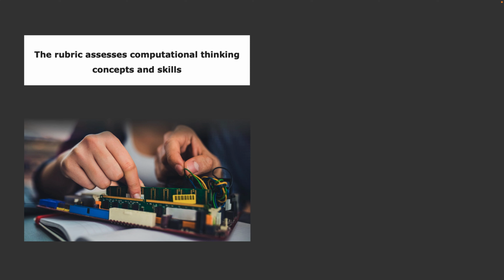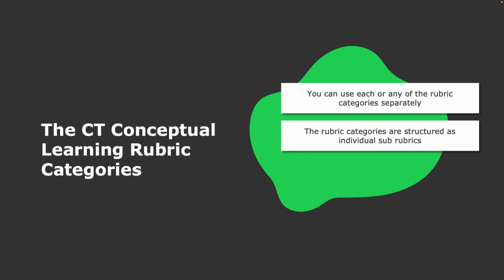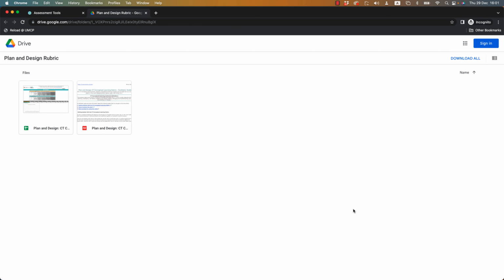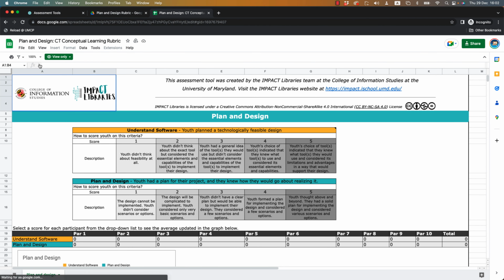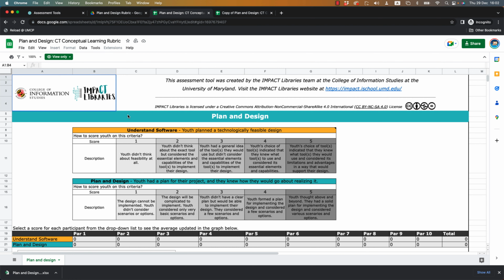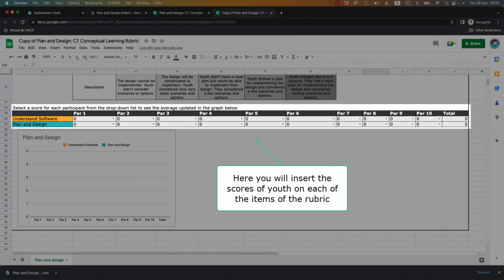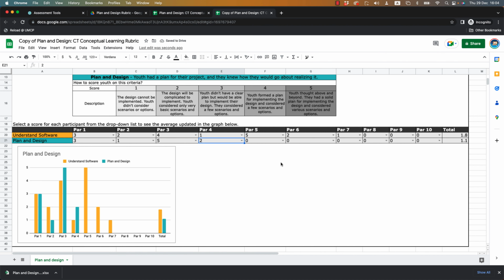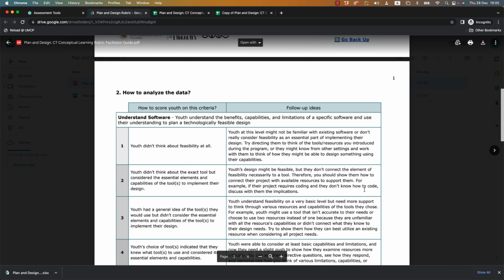How to use the CT Conceptual Learning Rubric assessment tool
This video will introduce you to the rubric assessment tool, take you through using this assessment tool in your computational thinking youth programs, and demonstrate how to use the various files to collect, analyze, and reflect on the data.